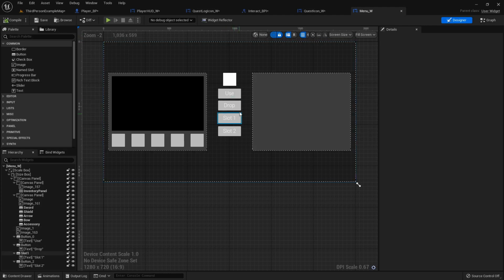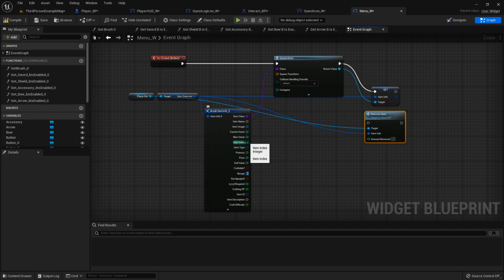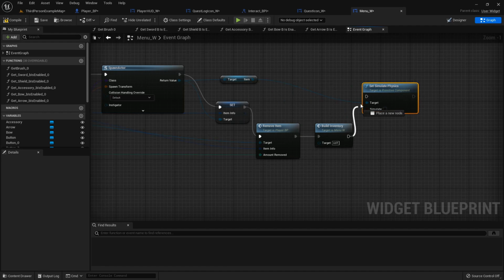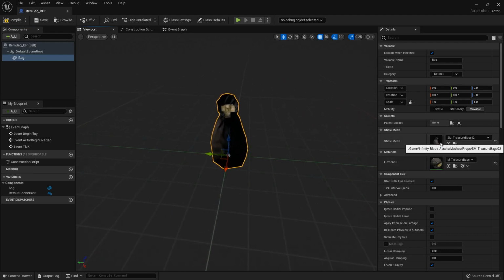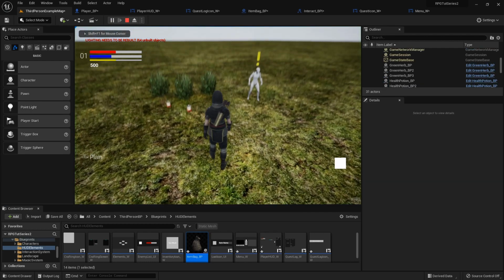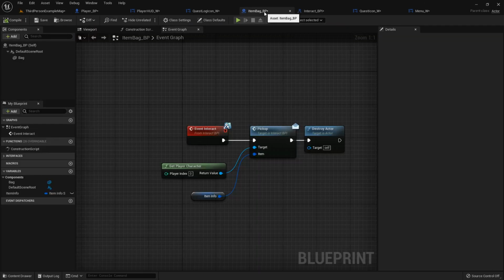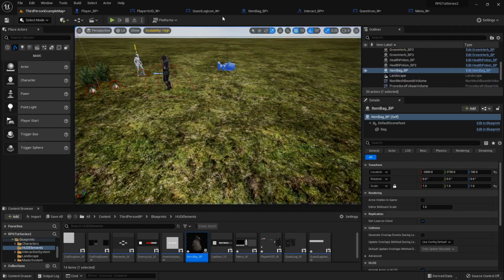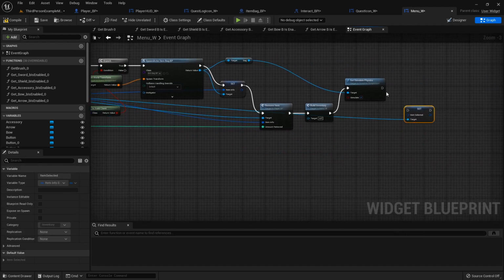Unreal Engine 5 RPG Tutorial Series #114 Dropping Items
Going back to something i squirrel brained away from (i have focus issues) and covering how to drop items from our inventory. it's pretty simple and will let us sort things a bit easier or clear things out when we no longer need it.